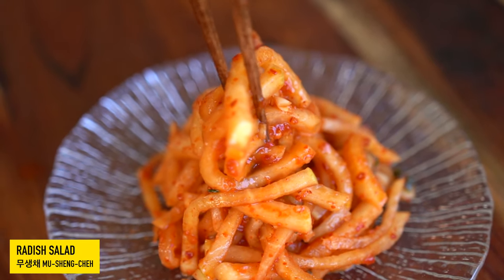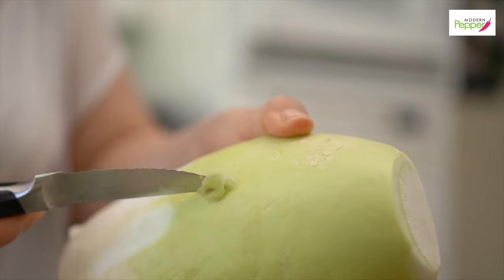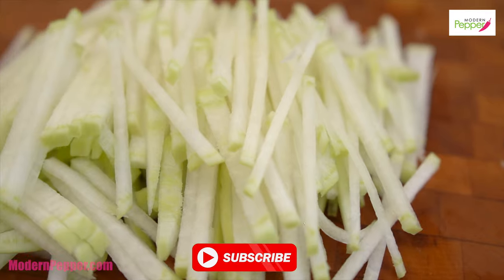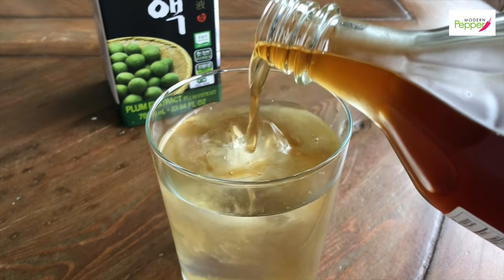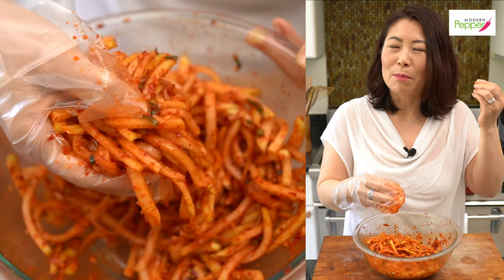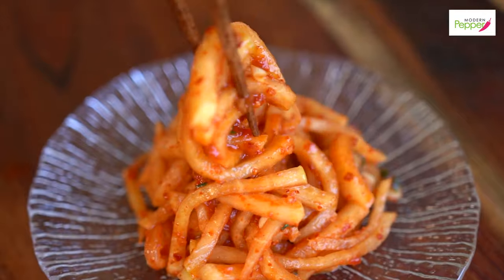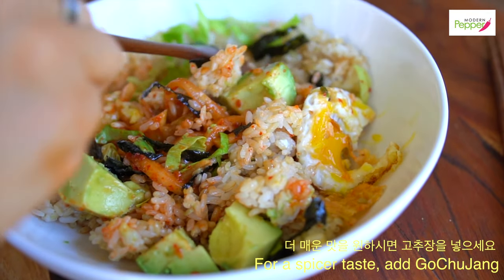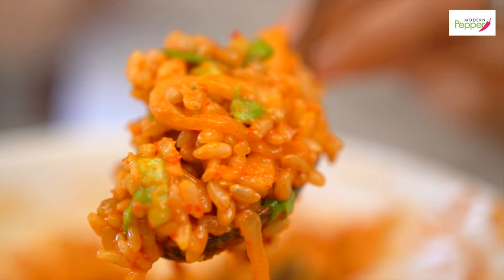Need a quick fix Bibimbap or Radish Kimchi? 🌶 EASY Korean Radish Side Dish [무생채]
Quick & Easy Spicy Korean Radish Salad🌶 + Radish Salad Bibimbap (MUST TRY!).  🇰🇷무생채 만들기 + 무생채 비빔밥 (맛있고 아삭아삭 한 맛! ⭐️무생채 황금레시피)
Authentic Traditional Recipe & 🌱Vegan-Friendly Recipe. 🌱비건 레시피도 포함.
MORE Kimchi ingredients below⬇️

Time Code/시간 코드
0:00 Intro 인삿말
1:38 Radish Cutting 무 썰어주기
5:01 Ingredients 부재료 준비
6:29 Brief Overview of Ingredients 재료 설명
9:02 Mixing Demo 양념하고 버무리기
9:51 Tasting 맛보고 맛조정 마무리
11:29 Storage & Fermentation 숙성 꿀팁 + 맛보기
13:14 Plating 예쁘게 접시에 담기
13:44 Musaengchae Bibimbap 무생채 비빔밥 만들기
15:43 Eating Show/Mukbang 먹방

(🦐Homemade Salt Fermented Shrimp Recipe included in written recipe link above.  새우젓 초간단 레시피: 무생채 작성된 레시피 블로그에 게시되어 있습니다.)

Please take a photo of your Radish Salad (Musaengchae 무생채) and/or Musaengchae Bibimbap (무생채 비빔밥) when you make it, posted it on your social media, and TAG @ModernPepper.

Helen

Korean Red Pepper Flakes - GoChuGaRu:
Budget-Friendly
100% Made In Korea
Fish Sauces:
Vinegar (any mild vinegar will suffice)
Apple Vinegar
Brown Rice Vinegar
Brining Salt
Plum Extract Syrup (maesil)
KOSHER Honey
Sesame Oil
Roasted Sesame Seeds (Crushed with salt)

⭐️Ingredients For Radish Salad/Musaengchae Bibimbap (무생채 비빔밥)
Microwavable Cooked Korean Rice (If you are in a pinch, this pre-cooked microwavable rice is the way to go.  YES, you must use Korean rice to make bibimbap.)
Korean White Rice Grains:
12 lbs USDAOrganic
15 lbs
5 lbs
USDA Organic Korean Brown Rice:
USDA Organic Korean Mixed Brown & Sweet Brown Rice:
Korean Red Pepper Paste/Gochujang/고추장

Korean Wooden Spoons & Chopsticks
Disposable Kitchen Gloves
Mixing Bowls - Glass
Pyrex Mixing Bowls
Glass Food Containers w/ Lids:
5 pcs set
10 pcs set (Lock & Lock)
24 pcs set

Mandolin Slicer (if you prefer not to hand cut the radishes)
Microplane Grater - Fine (Freeze your ginger so you can have freshly grated ginger every time.)
Chef's Knife
Knife Set:
12 pics

musaengchae, 비빔밥, bibimbap, radish, 무생채비빔밥, koreanfood, kfood,  반찬, 집밥, sidedish,  한식, Korean Food
이보은, 잘차린한끼, 레시피, 푸드, 요리, 한식, 레서피, 반찬, 집밥, 집반찬, 엄마, 손맛, 비, korean, cuisine, howtocook, foodclass, recipe
함맛나요리, 알콩할미네 집밥, 무, 무생채, 무김치, 무생채 레시피, 무생체, radish, Radish kimchi
김 무생채 레시피, 무생채 만드는법
무생채, 무생채 음식, 여름 무, 여름무, 무생채 요리, 무생채 만들기, 무생채 만들어보자, 무생채 만들어, 무 생채